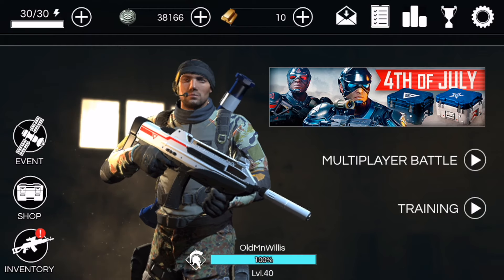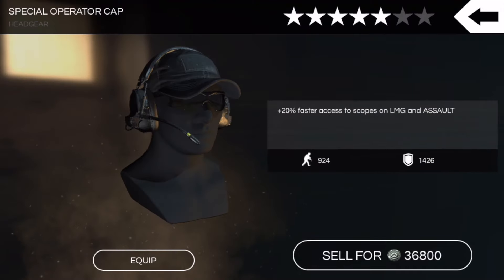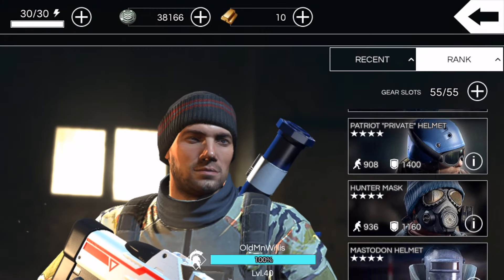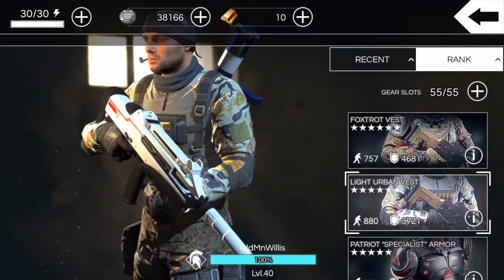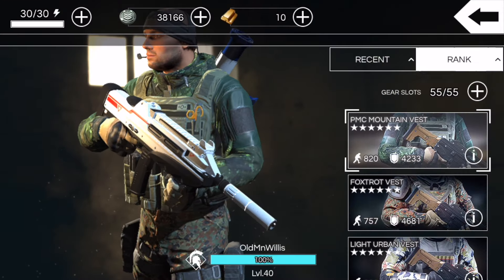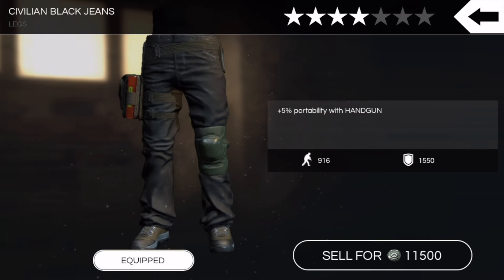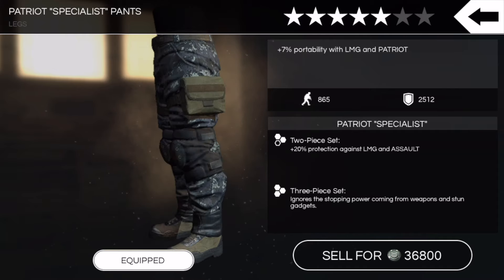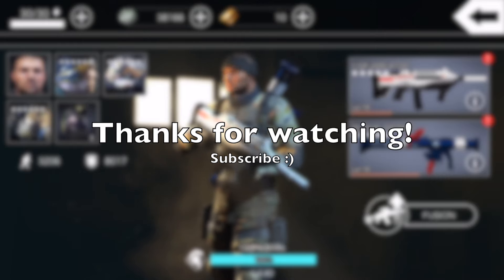SHOWING ALL MY GEAR - Afterpulse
Another highly requested video - showing my entire inventory of gear. I thought it would be a much quicker video, but hopefully you can enjoy it. Many people have asked me to do this. I'll do it for weapons soon.

I've been playing since December, 2015 and this is my collection.